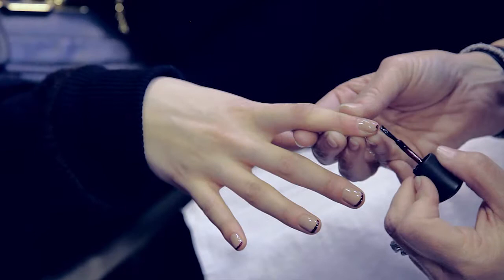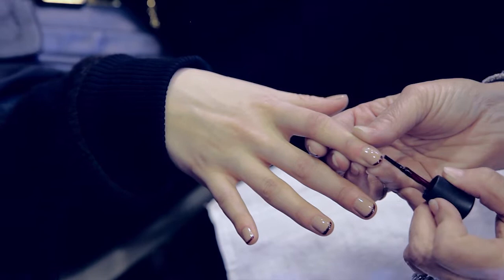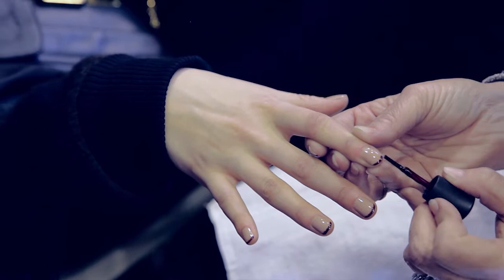NYFW Fall/Winter 2012 Trends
Deborah Lippmann NYFW Fall/Winter 2012 Trends